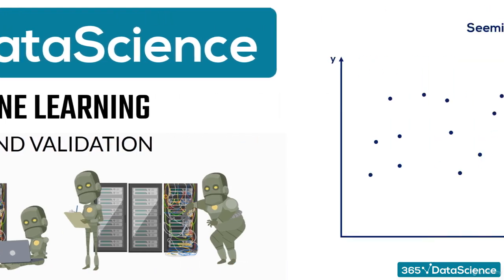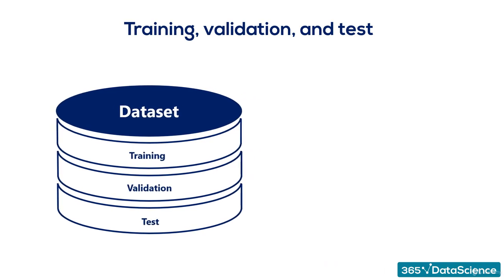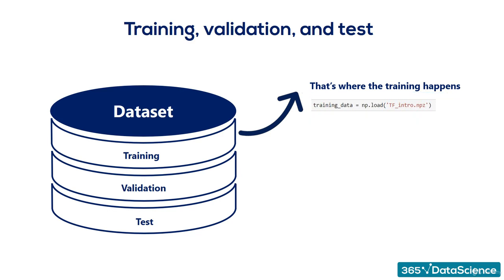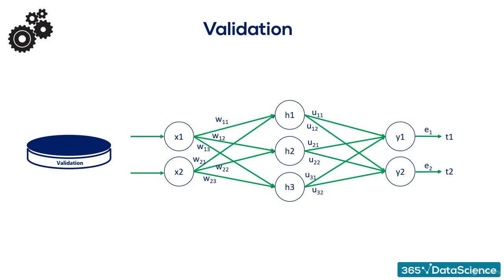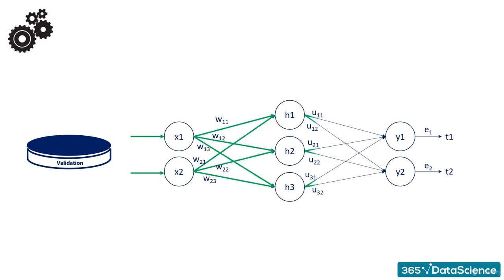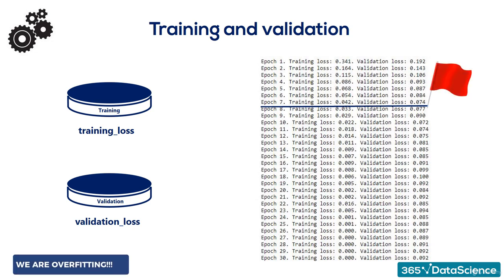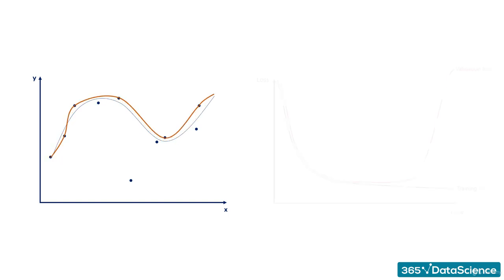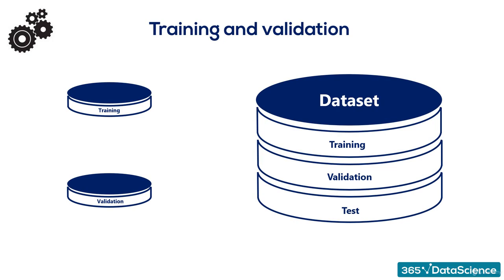25 Machine learning in python | Training and validation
Machine learning
underfitting
overfitting
Training
validation
classification

Coursera course

Artificial Intelligence

Scikit